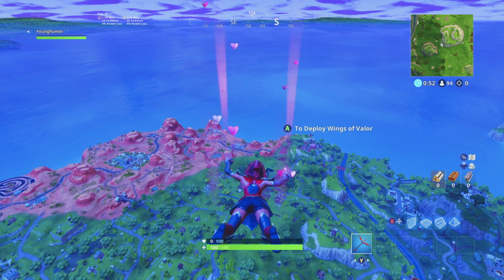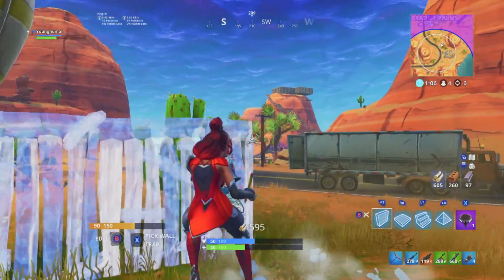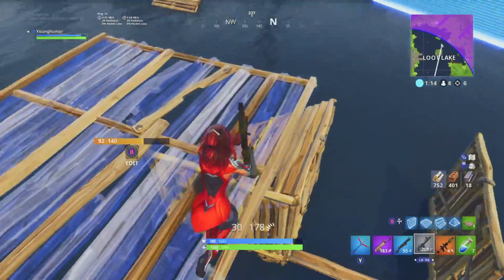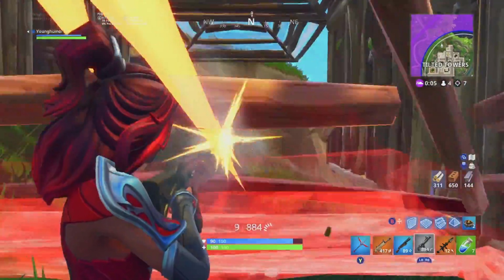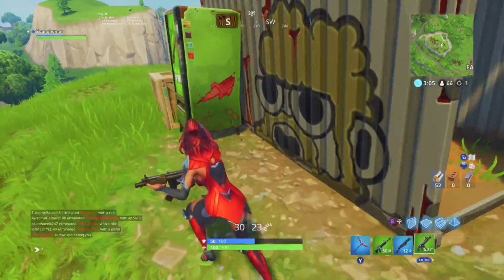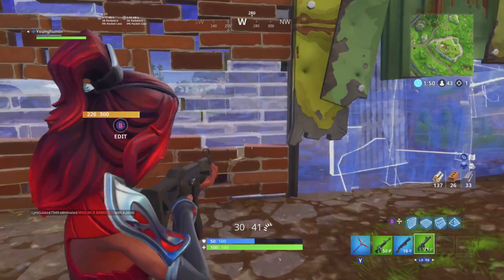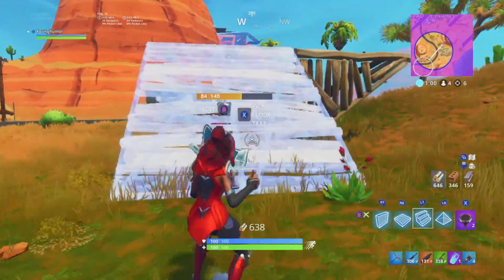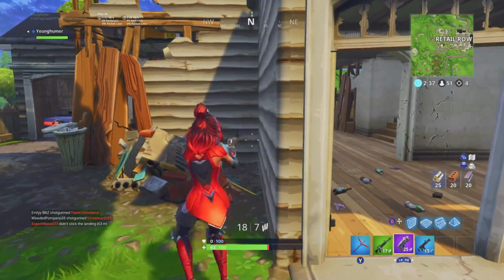Fortnite ALL WEEK 7 CHALLENGES GUIDE! – Road Trip Treasure Map Battle Stars (Battle Royale Season 5)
Fortnite Week 7 Challenges Guide! Fortnite Season 5 Challenges! Road Trip Challenges, Treasure map battle star location, & Stage chests in Fortnite Battle Royale! In this video I show you guys how to Complete ALL of the Season 5 week 7 Challenges in Fortnite!  I will include how to follow the treasure map found in Dusty Divot, visit different named Locations, search supply drops, search chests, and Lazy Links Eliminations! This will get you one step closer to getting the road trip skin as well as to get to tier 100 on your battle pass!

800+ Wins
13k Kills
20% Win Percentage
4.8 K/D